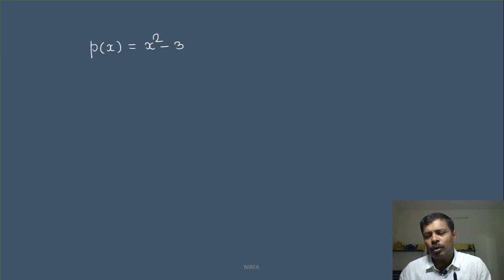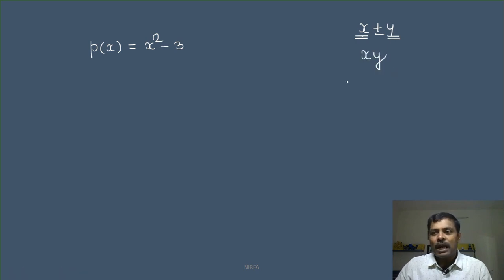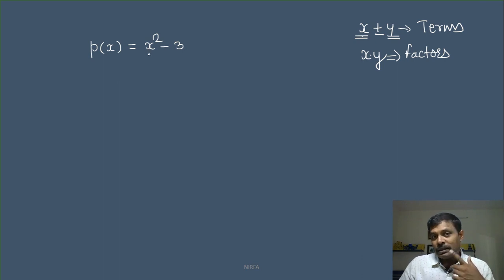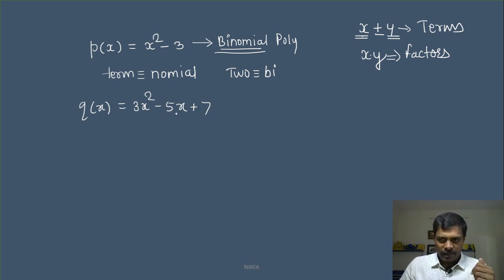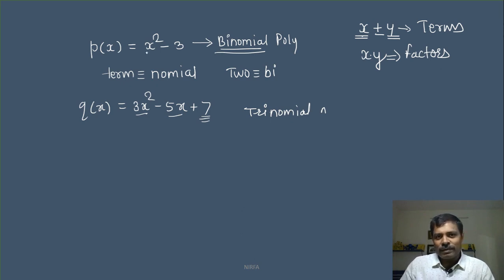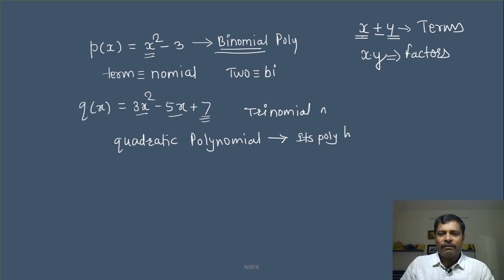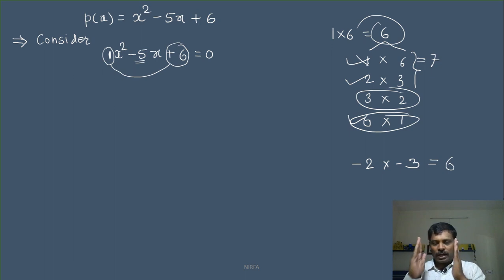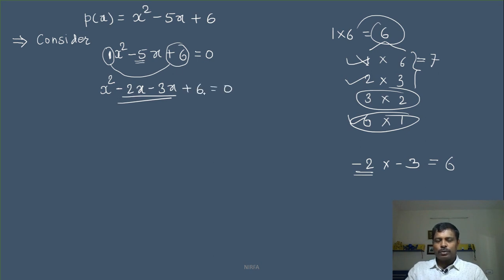LECTURE 2 POLYNOMIAL CLASS 10